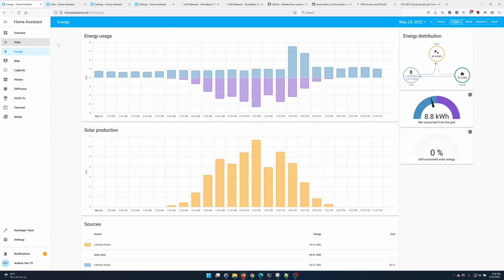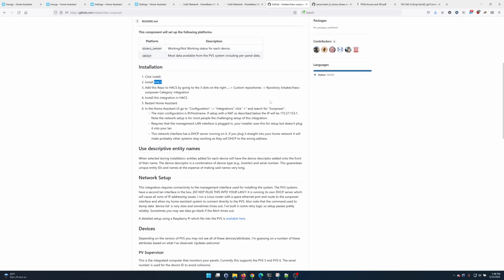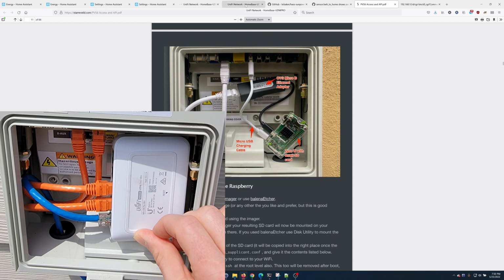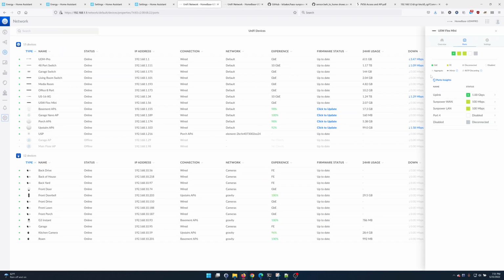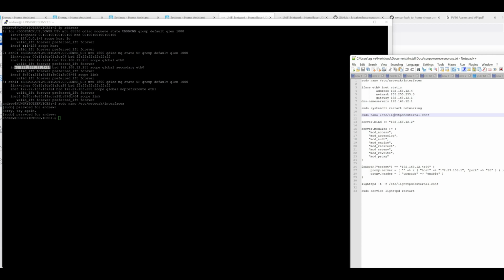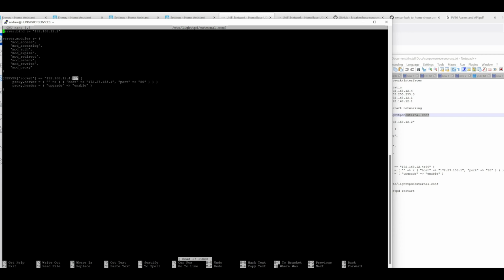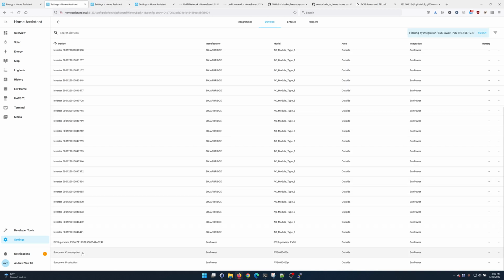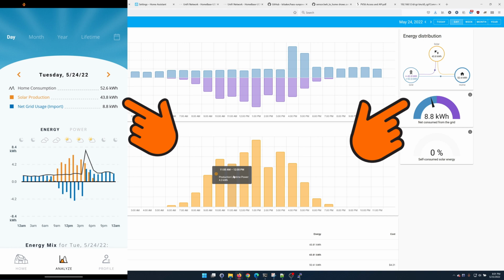Home Assistant + Unifi + Sun Power Solar Energy Integration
The massive amount of user provided integrations to various 3rd party providers available to Home Assistant is one of the best things about the platform. This is a quick walkthrough of how I used hass-sunpower via HACs to pull electricity consumption & production values into Home Assistant so I could see it in the Energy dashboard.